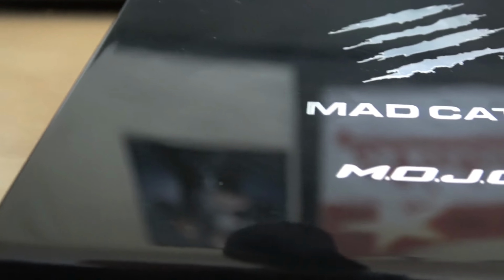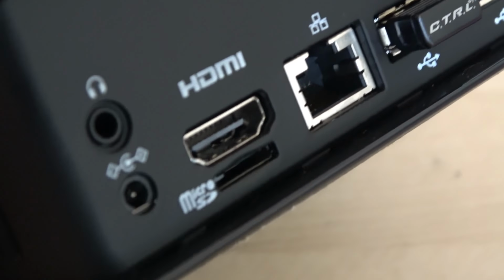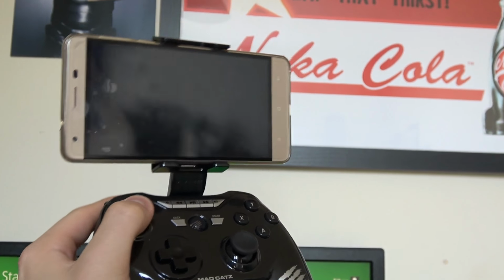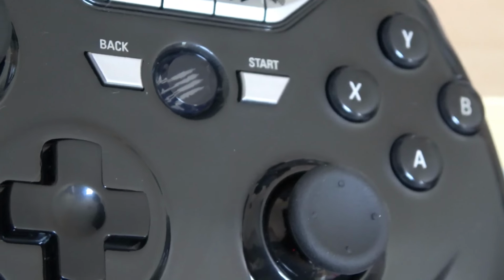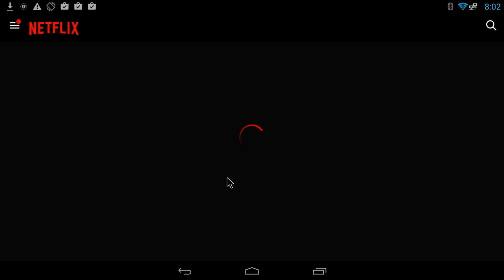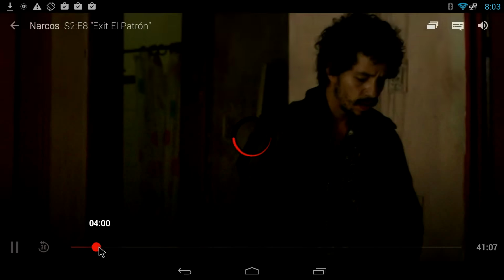Mad Catz M.O.J.O Android Console - Full Review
Today we take a look at M.O.J.O, an android console developed by Mad Catz.  - Product

See More below:
--- MUSIC USED---

---RECORDING EQUIPMENT---
Camera: Sony AX53 (Amazon UK)

Whether you are new or a regular viewer, I want to thank each and every person who has clicked and watched my video. I really love making videos and I really am grateful for you all.